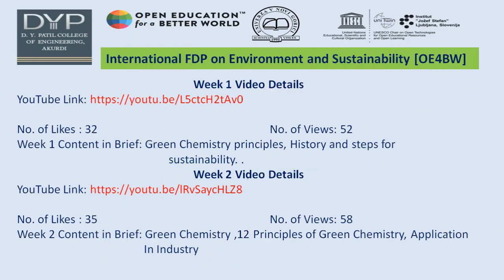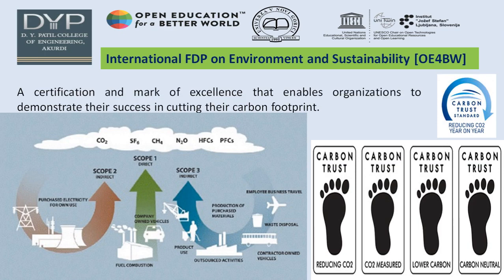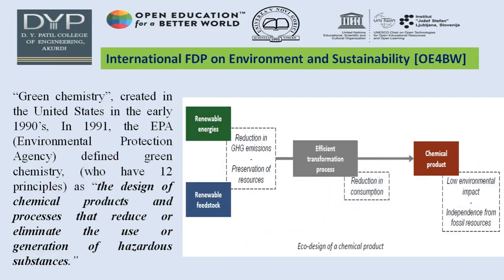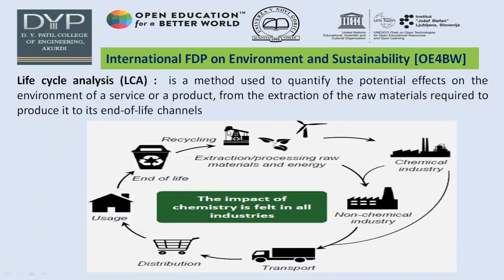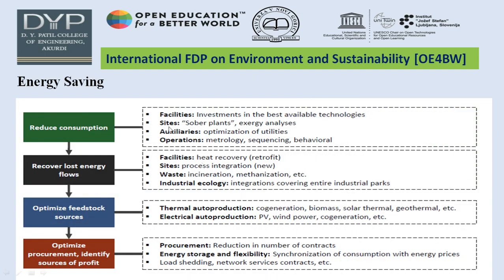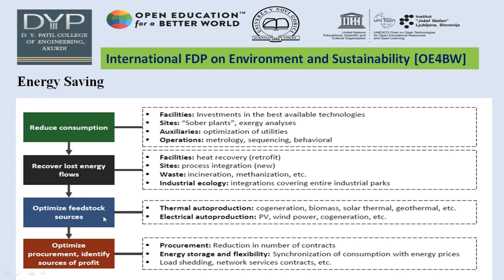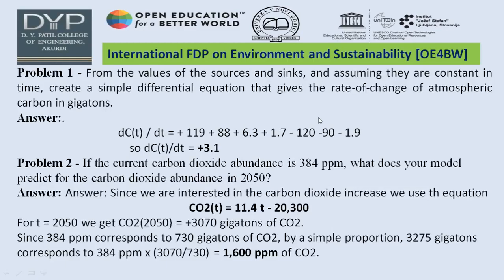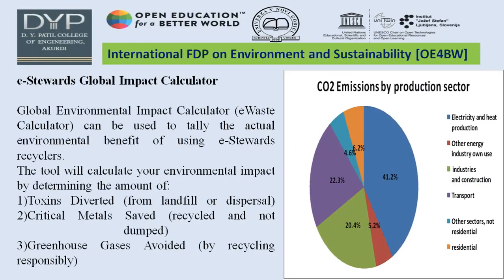carbon emmision Green Chemistry and Sustainability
HIRASING MANZA